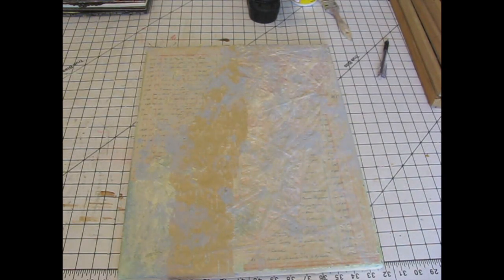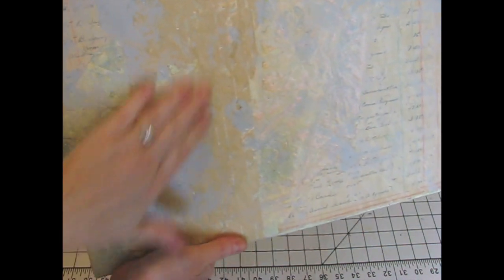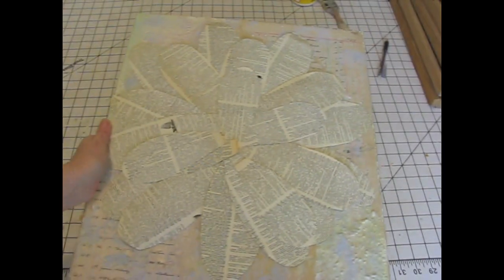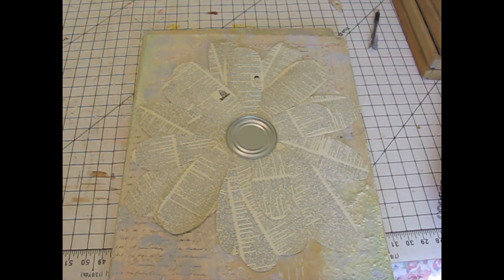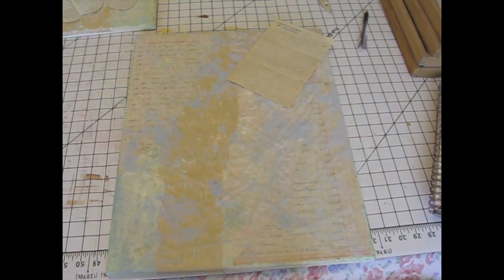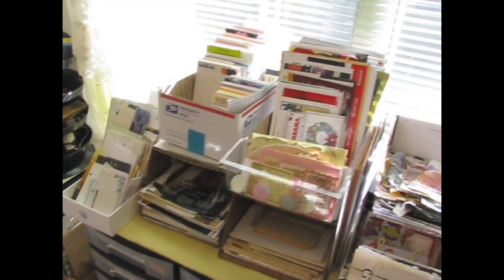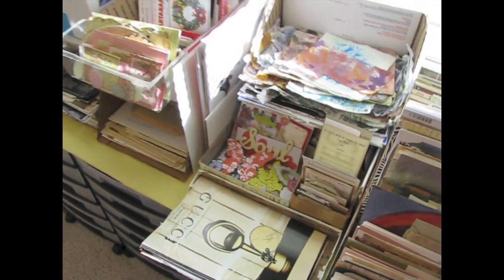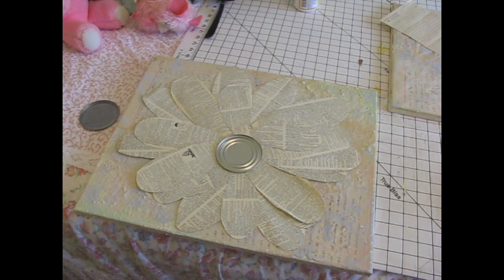Big Honkin' Flowers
This video shows a couple of mixed media canvases I'm working on.